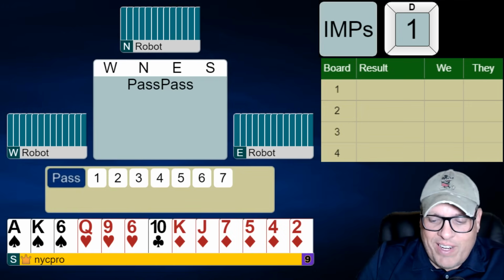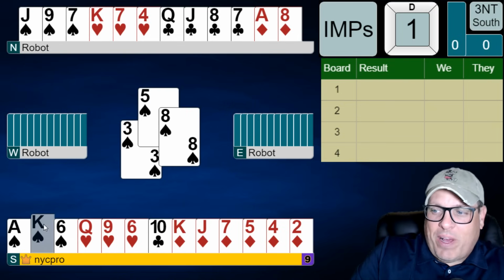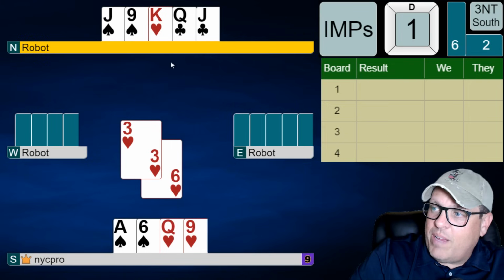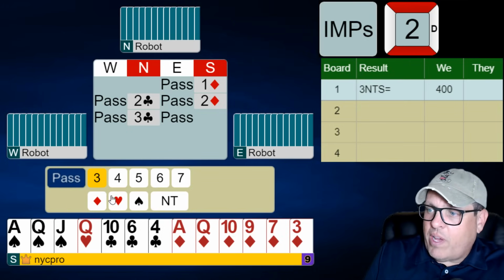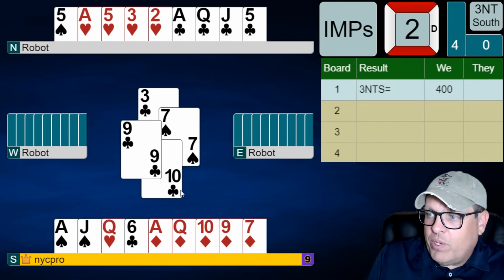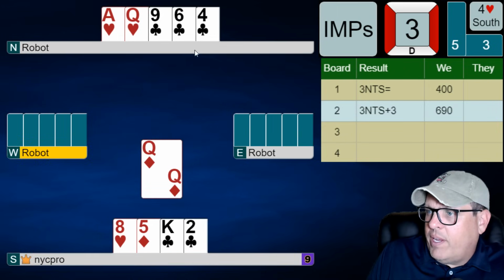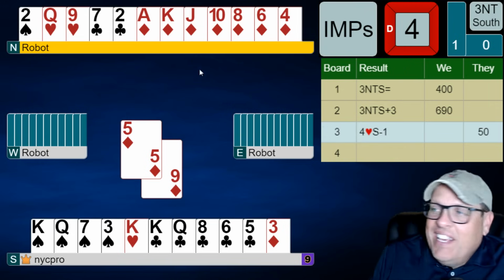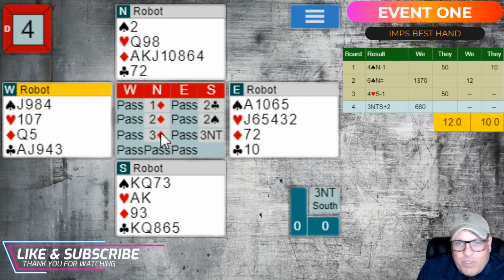THE WEEKLY CHALLENGE (Vol. 106 / Event 1)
At the end of this session, Rob thinks he's won!  Was he right or did the Robot do something amazing in one of our auctions?  Watch and find out.

for more in depth content.